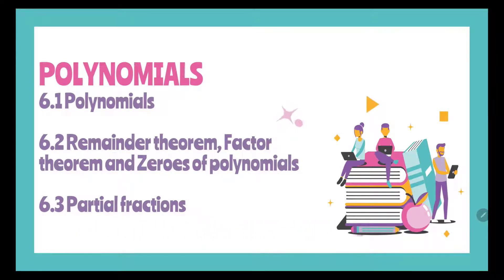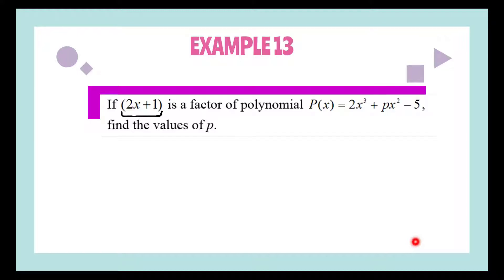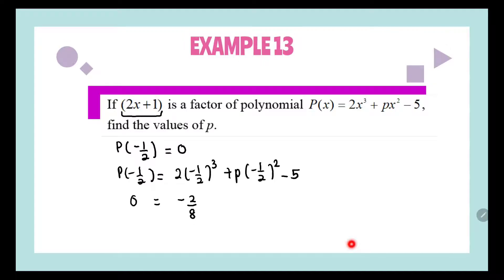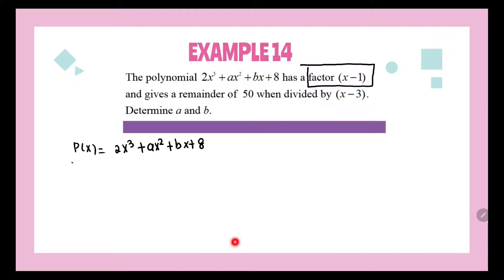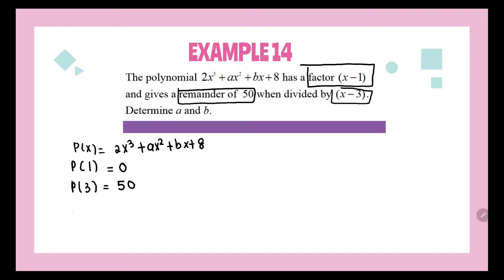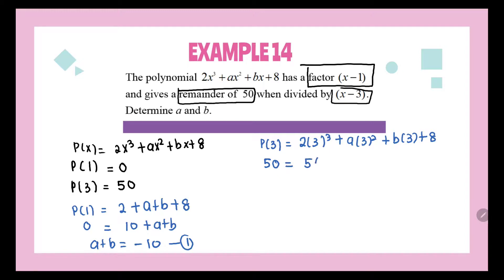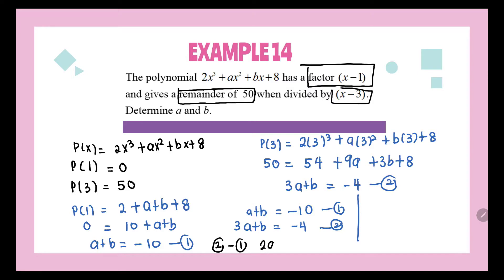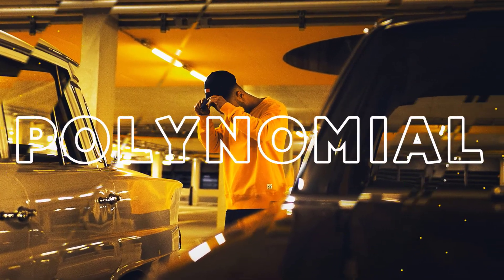LECTURE TOPIC 6 EXAMPLE 13 and 14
Remainder & Factor Theorem